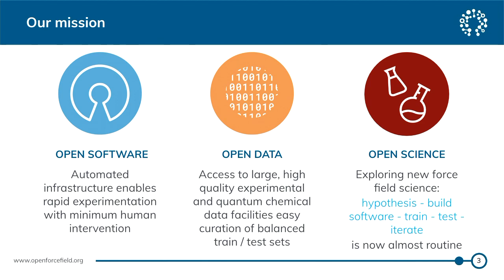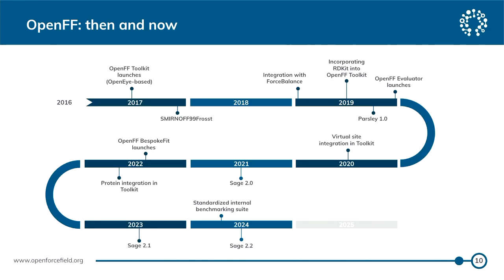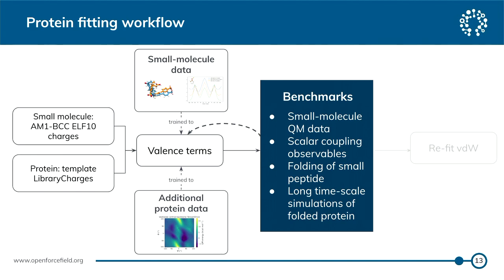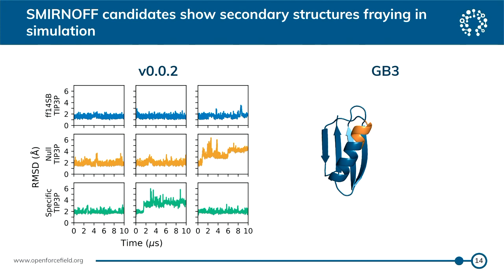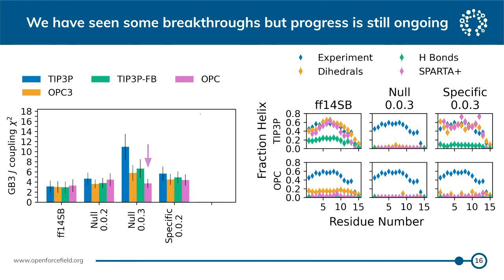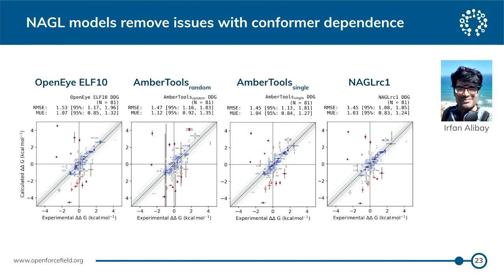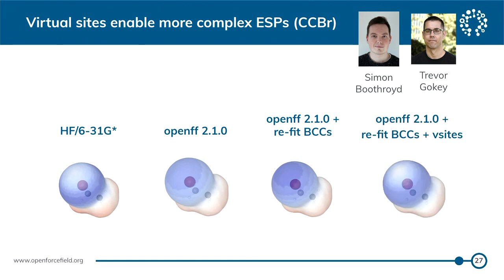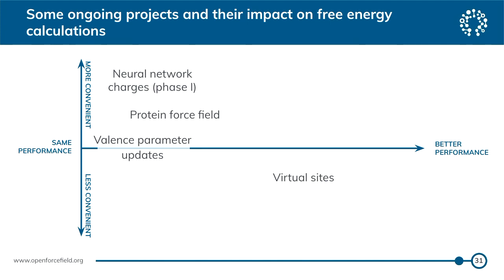Lily Wang OpenFF updates on recent progress and implications for free energy simulations